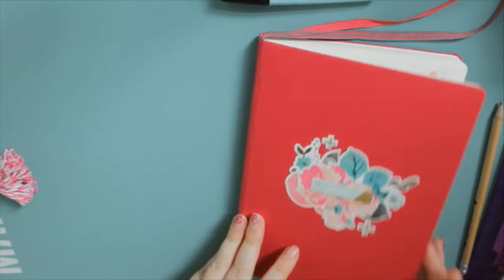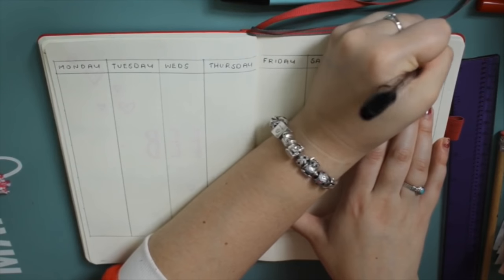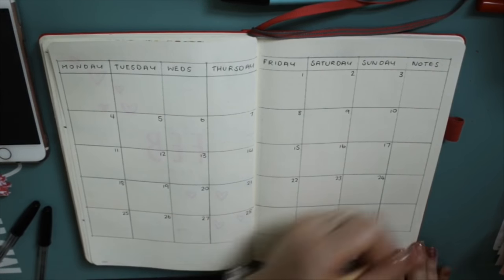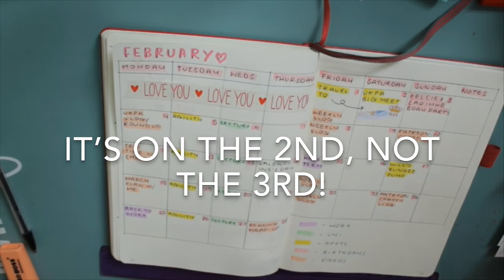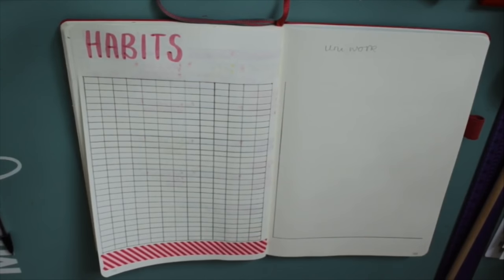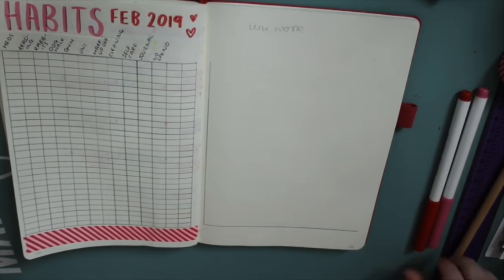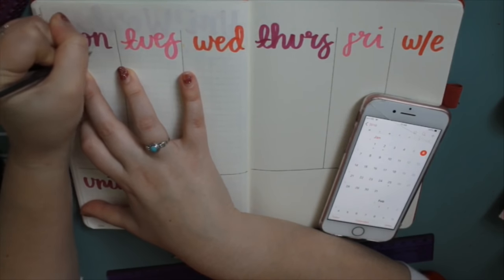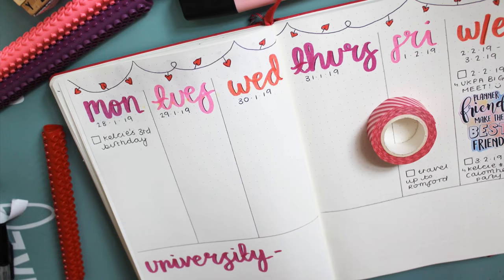February Plan With Me | 2019 | Bullet Journal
Artline Stix
Crayola Supertips

Hi, my name is Chloé and I'm an MA student & part-time teaching assistant from South East England. I currently vlog as a much-loved hobby.

24, my birthday is 31st August.

I have two dogs of my own; a Yorkie called Archie, a Miniature Dachshund called Winnie, and five rabbits; Nahla, Wotsit, Bear, Pumpkin and Poppet.